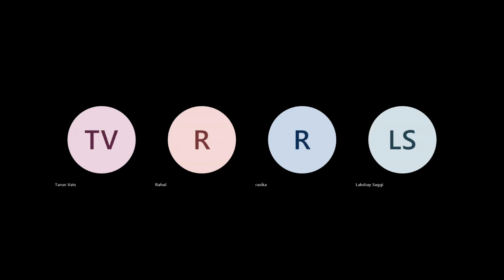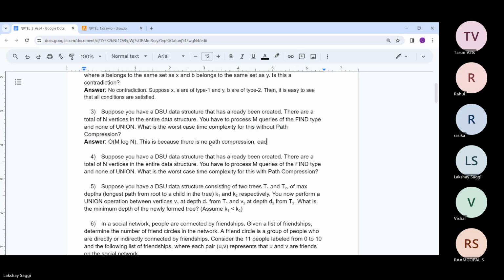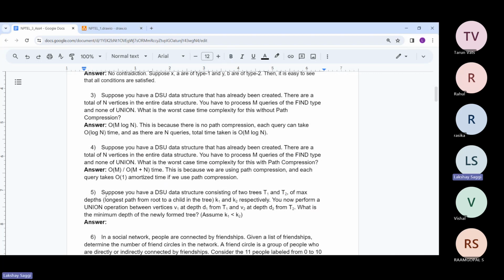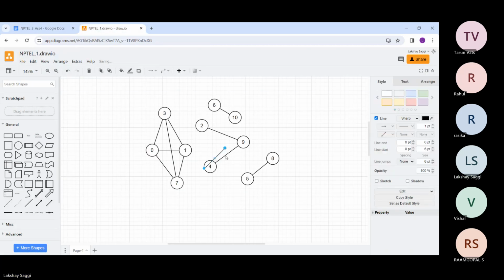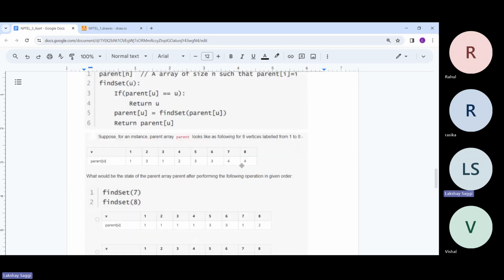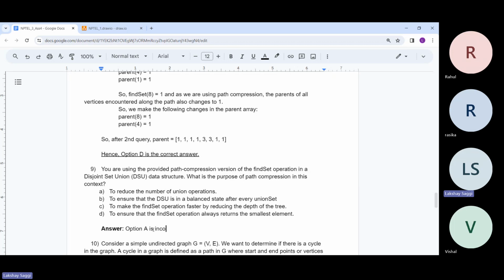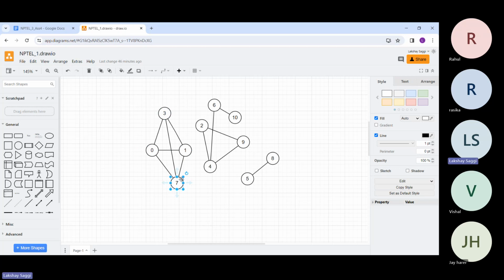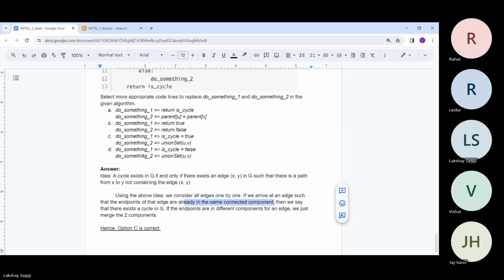noc24_cs29: NPTEL Competitive Programming Session 4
In this session, we discussed problems related to Disjoint Set Union Data Structure.